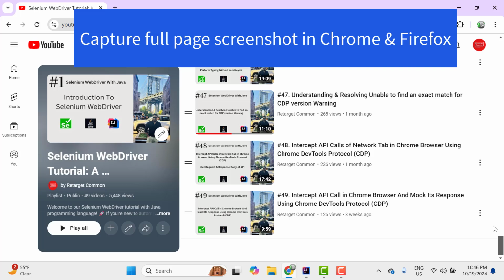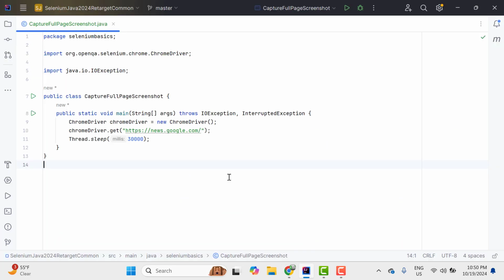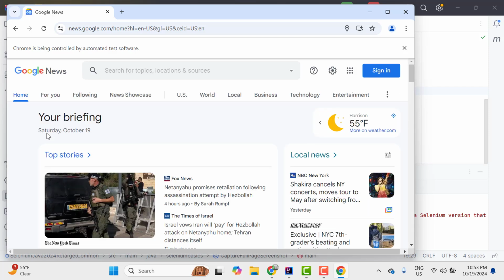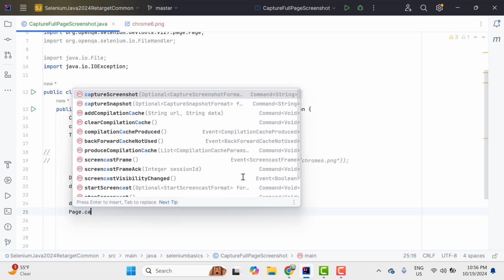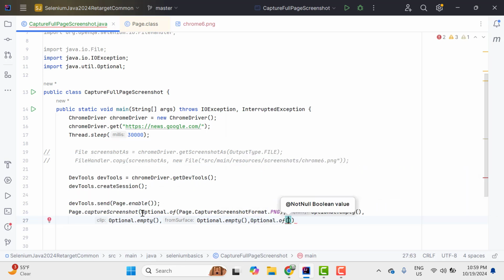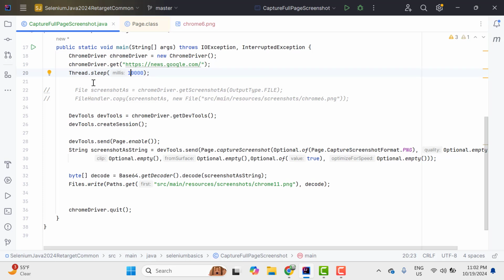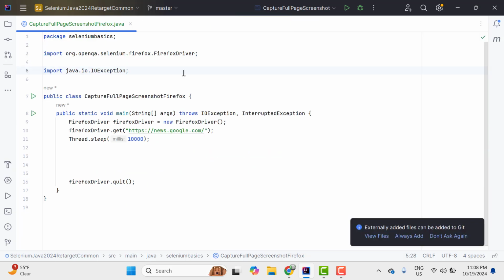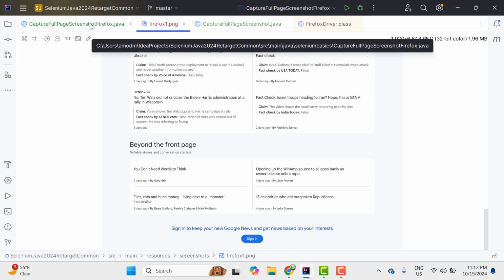#50. Capturing Full Page Screenshot in Chrome Using CDP & Firefox Using getFullPageScreenshotAs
Capturing full page screenshot in browsers like Chrome, Edge and Firefox using Selenium 4 is much easier than previously. However still we don't have a common method across browsers but we can use Chrome DevTools Protocol (CDP) to capture full page screenshot in Chrome and getFullPageScreenshotAs() method in Firefox.